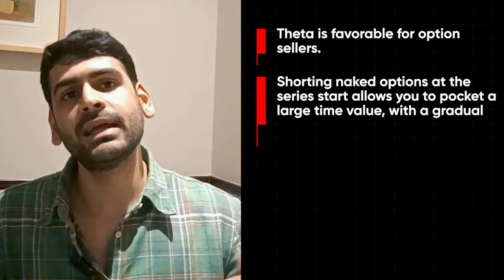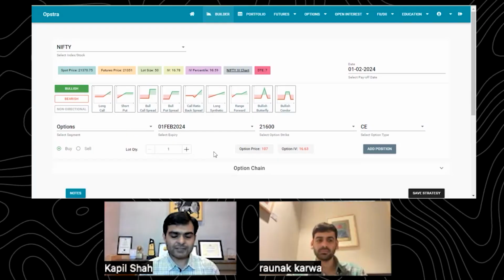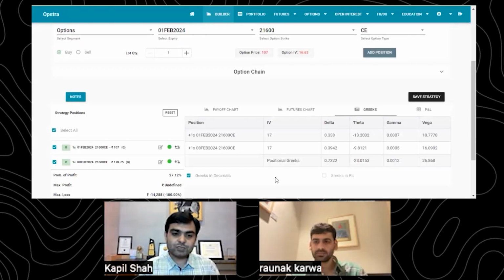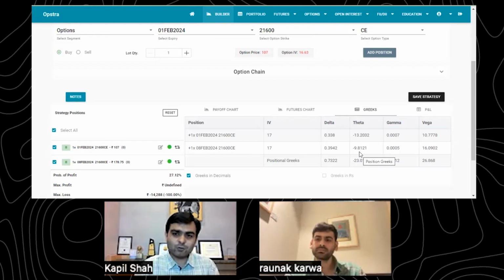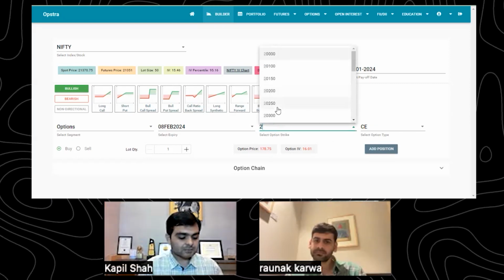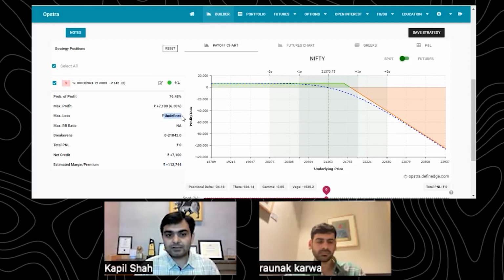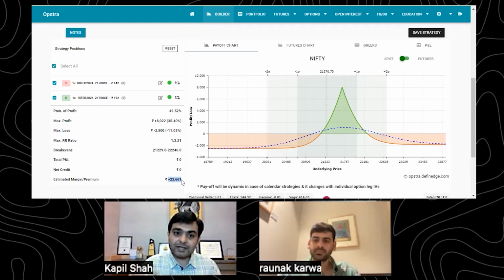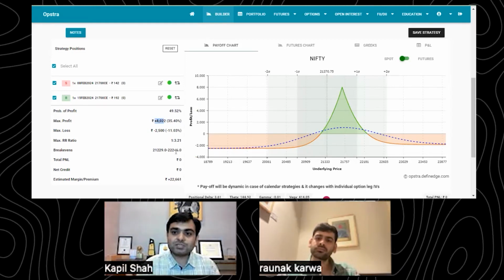Theta Decay: Buyers Enemy & Sellers Friend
Hey there, fellow traders! Are you ready to unlock the secrets of options trading? Join me in today's session on Trade:able, where we're diving deep into a crucial aspect of trading: Theta Decay. Don't worry if it sounds daunting – I'm here to simplify it with relatable examples and actionable tips that both beginners and seasoned traders can benefit from. Let's jump right in and demystify Theta Decay together!

Key Takeaways:

1. Understanding Theta Decay: Learn what Theta Decay is and how it impacts the value of options as expiration approaches.
2. Leveraging Theta Decay: Discover how traders, both novice and experienced, can use Theta Decay to their advantage in crafting effective trading strategies.
3. Practical Tips: Gain actionable insights and a checklist to incorporate Theta Decay into your trading arsenal for better decision-making.